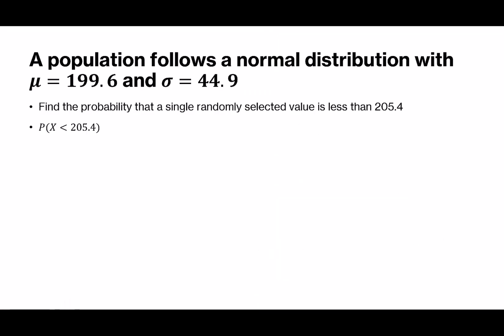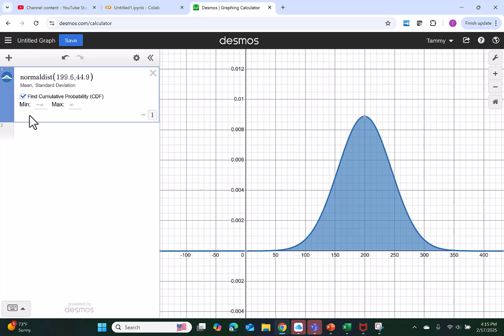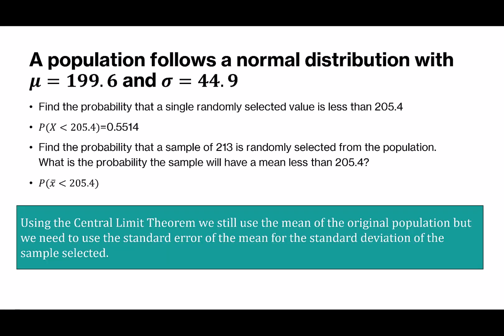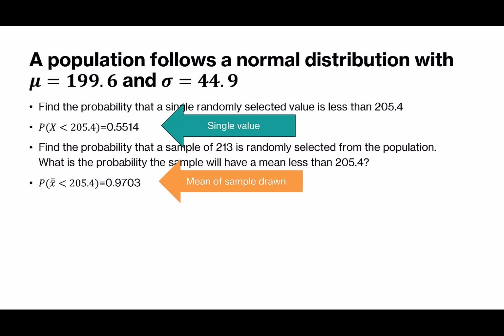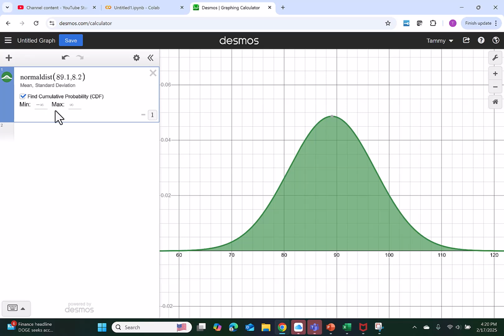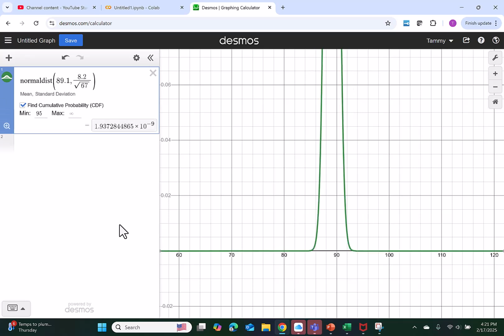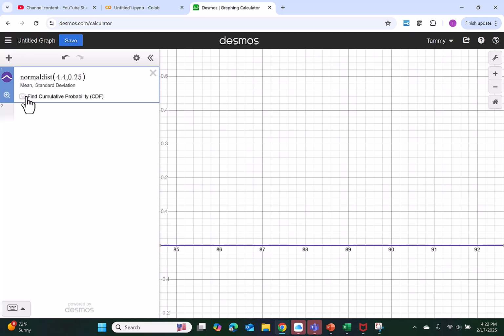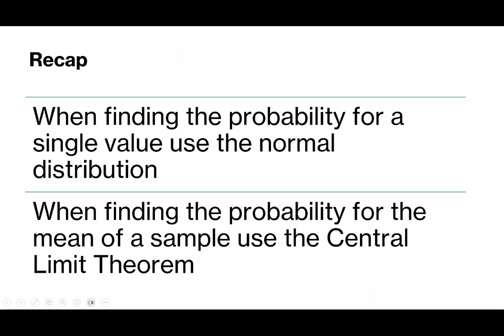Central Limit Theorem Desmos Tutorial